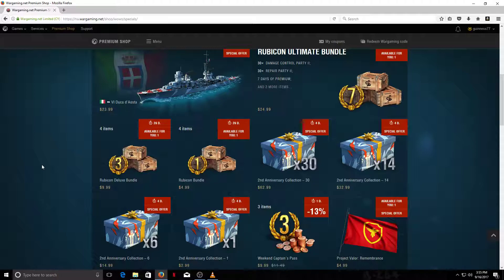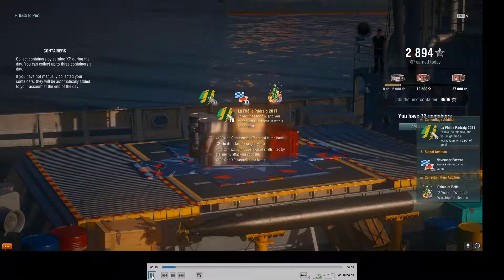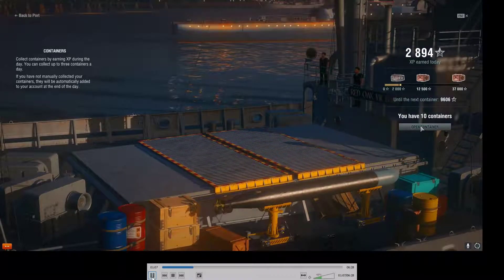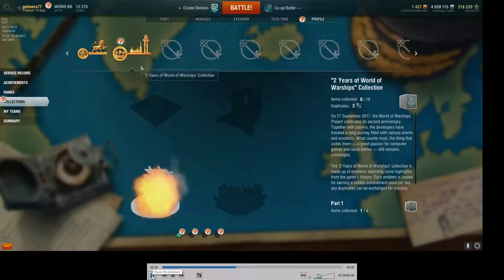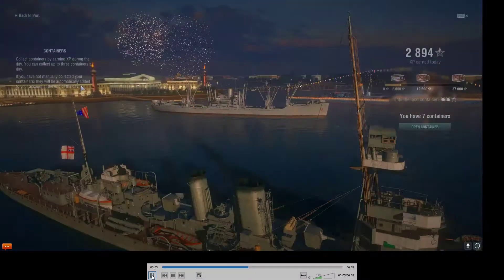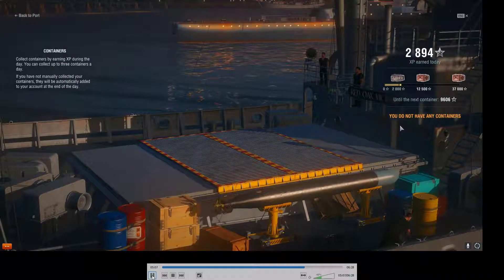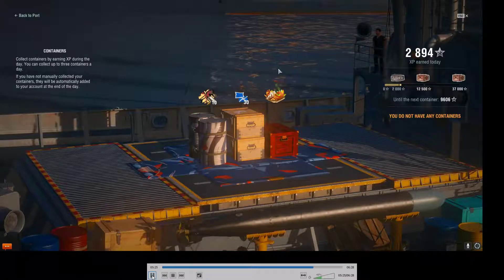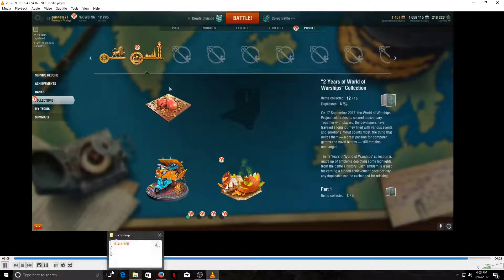World of Warships 2nd anniveersary container collection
It cost me $32.99 for all the stuff these containers gave me.  Is it worth it to you?